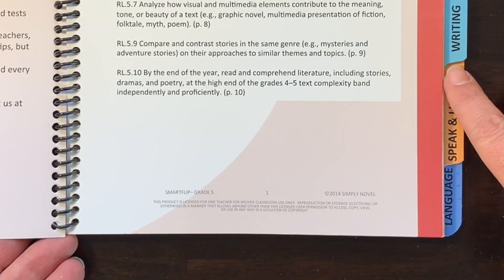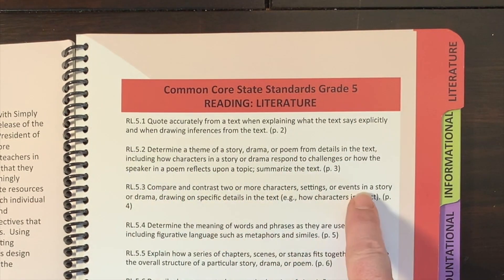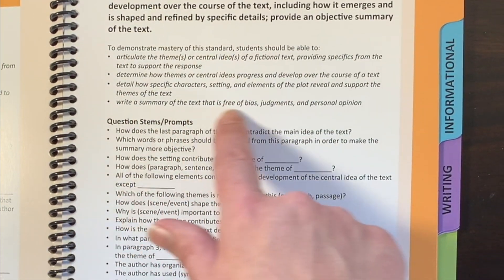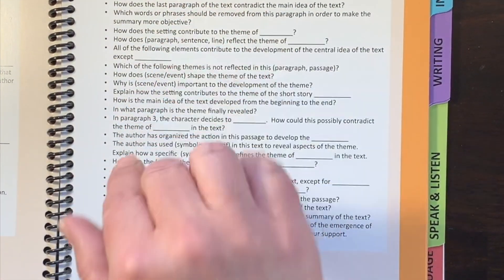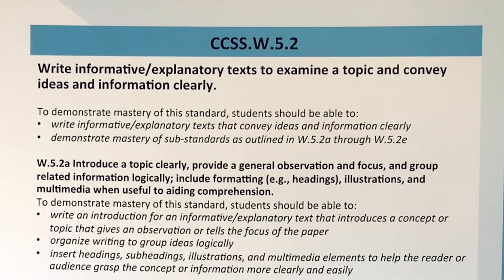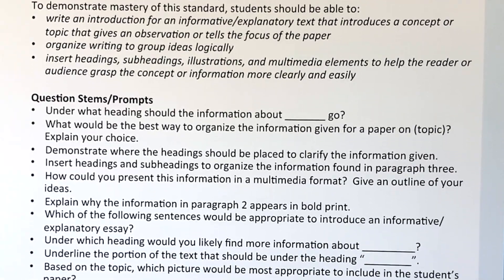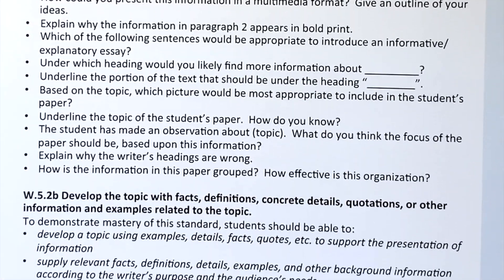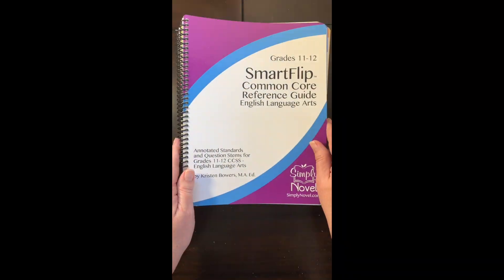SmartFlip Common Core Reference Guides - Simply Novel.com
Visit SimplyNovel.com for more info! SmartFlip Common Core Reference Guides are the smart reference guide for everything you need to teach the ELA Common Core Standards in Grades 2-12. All the Common Core ELA standards are given, annotated in plain, simple language to help you break down each standard.  Plus, hundreds of question stems and prompts that you can use "as-is" or customize to help you write your own materials, including quizzes and tests - knowing that you are specifically addressing each and every standard you want to hit.  With SmartFlip Common Core Reference Guides from Simply Novel, you can be assured that you are not only addressing each and every ELA standard, but with the rigor you demand.